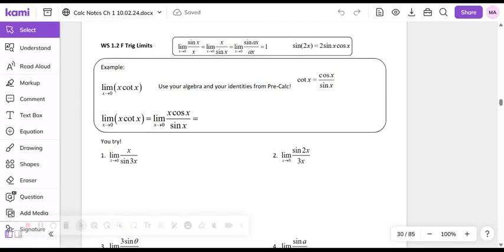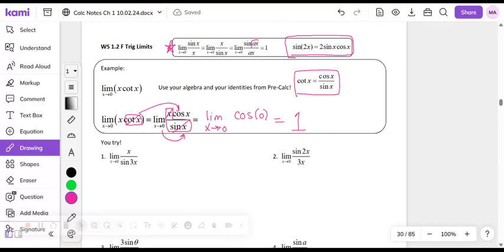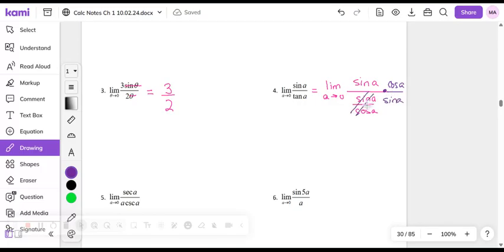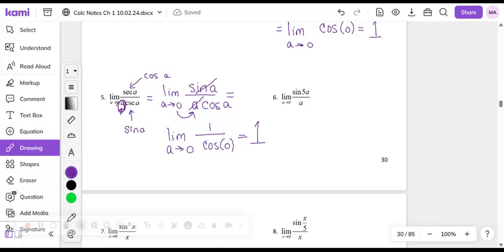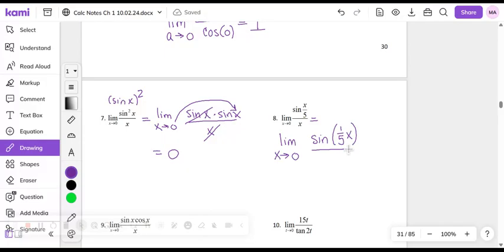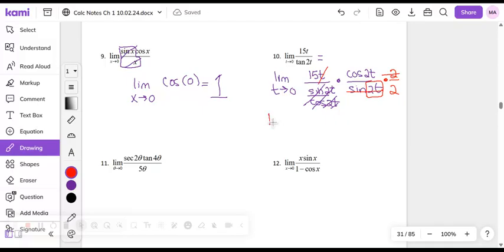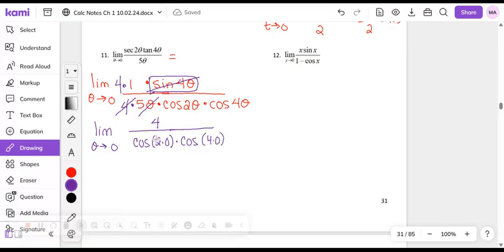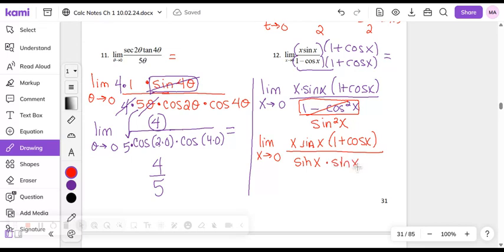Intro to Trig Limits